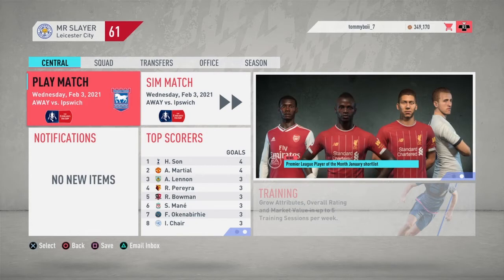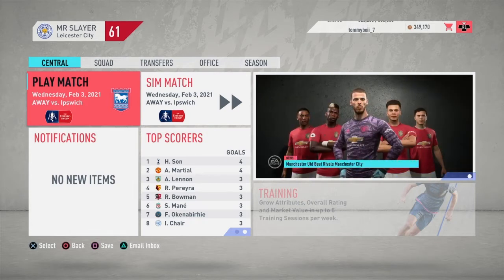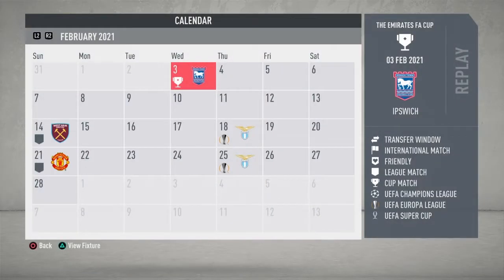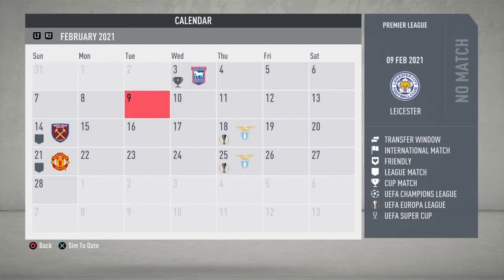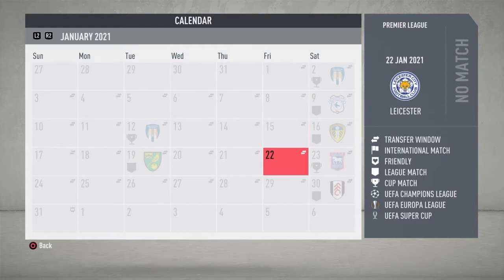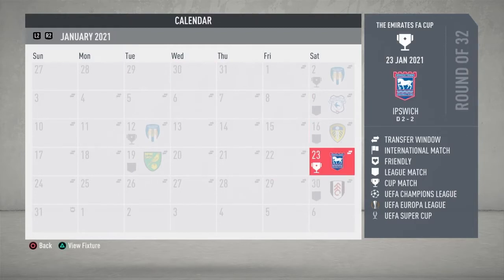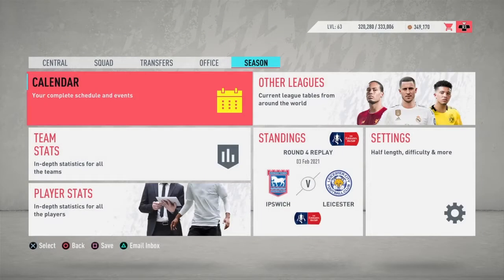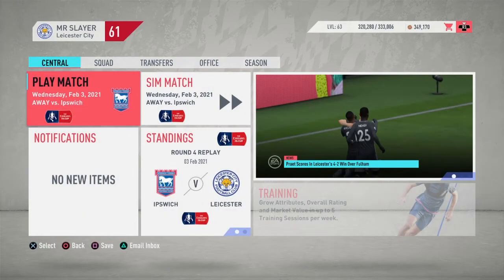CAN WE GET PAST A RESILIENT IPSWICH IN THE FA CUP? FIFA 20 LEICESTER CITY CAREER MODE! S2 Ep23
FIFA 20 Leicester City Career Mode

Thank you ALL for the support, you guys are ALL awesome!! I hope everyone is having a wonderful day!🙏